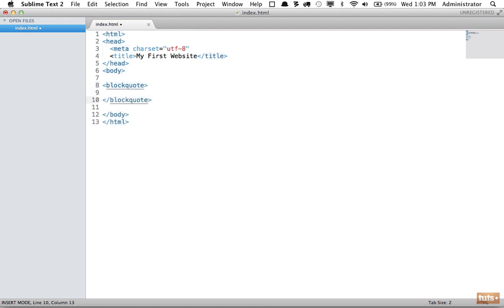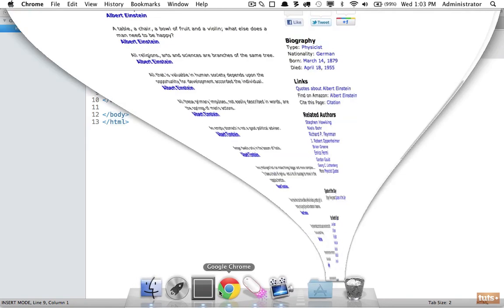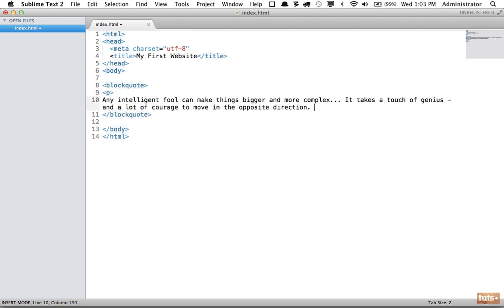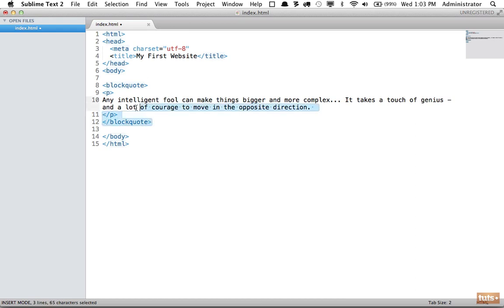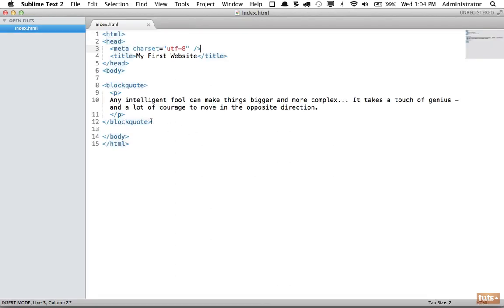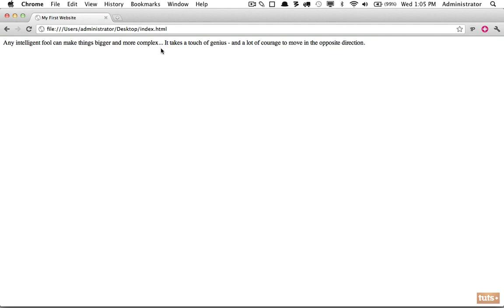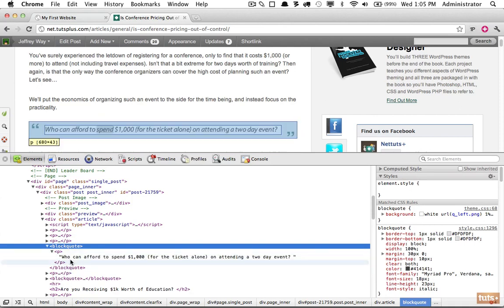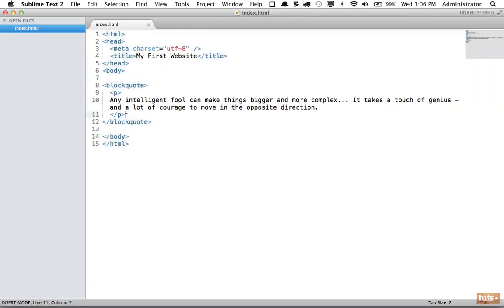Day 6 Blockquotes